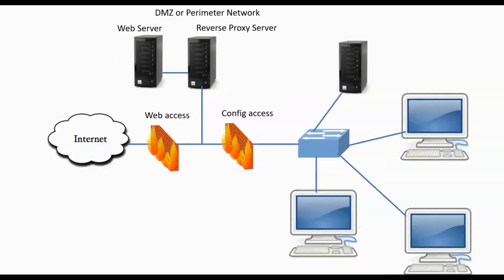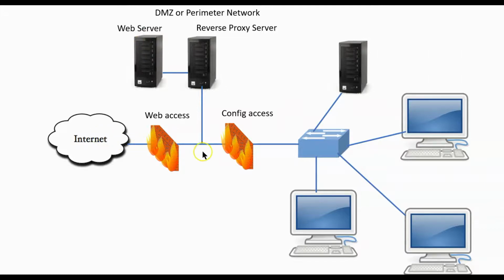Reverse Proxy server